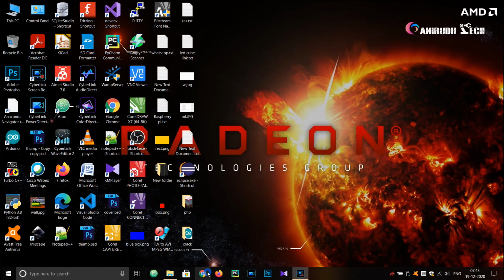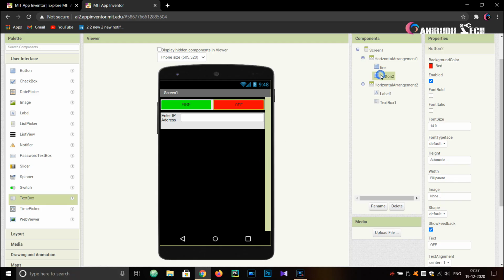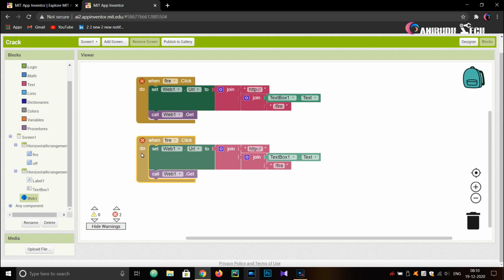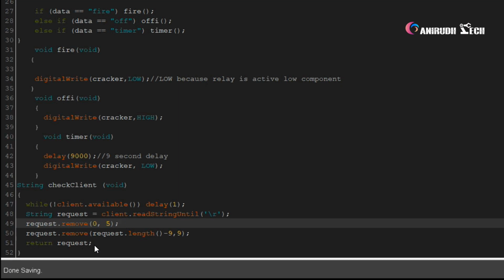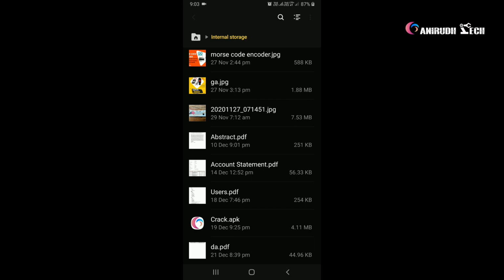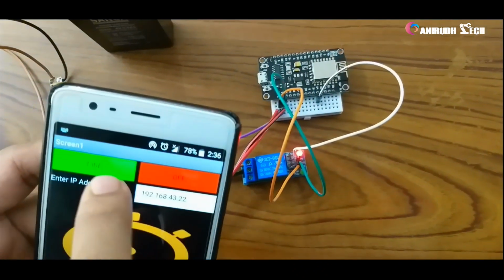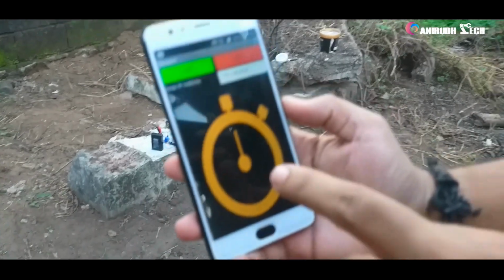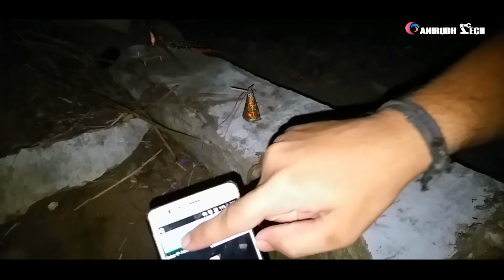Firing Crackers using custom made Android app and Node MCU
Code

Winners are :
1st-Gautham S (Kollam)
2nd-Surya P S (TVM)
3rd-Reni Sara Koshy(Alappuzha)